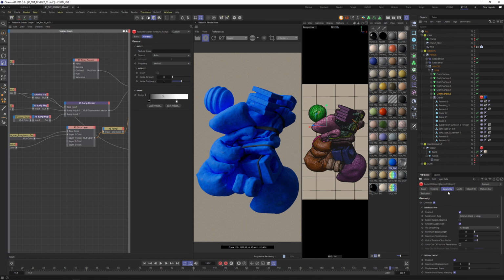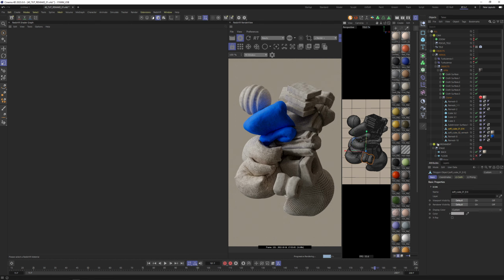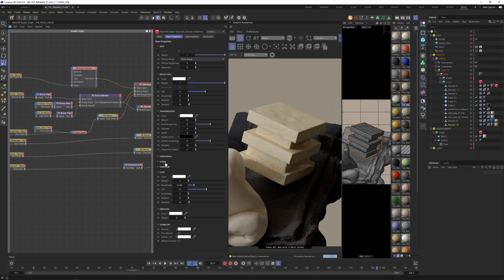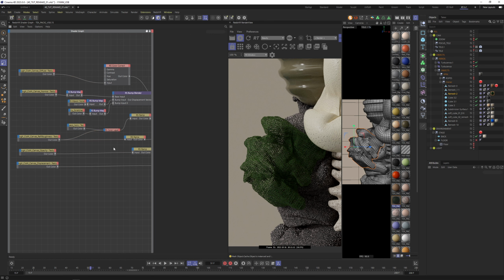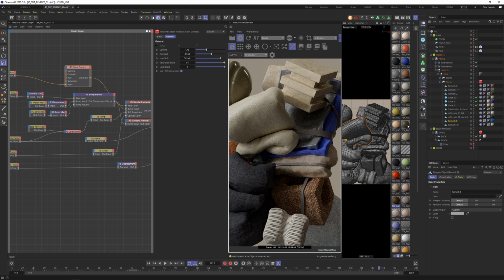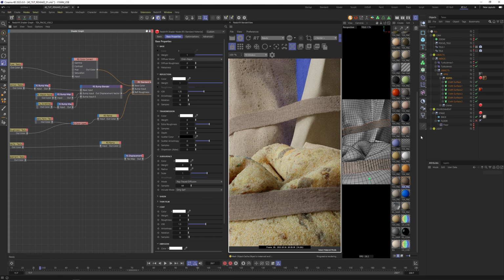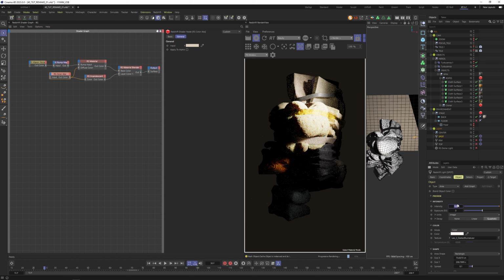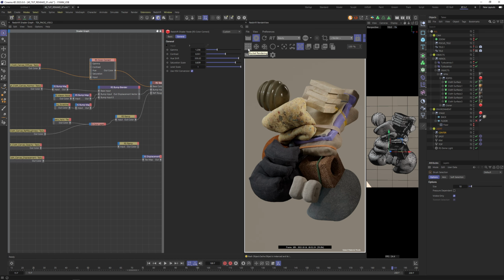Redshift Lighting & Texturing – Part 2 of the Cloth Setup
This is Part 2 of the cloth simulation tutorial. Here we move into Redshift and focus on lighting, shading, and rendering.

I’ll walk you through:
– Setting up lights for soft materials
– Building layered Redshift shaders
– Fine-tuning textures for cloth & surfaces

► Made with: Cinema 4D + Redshift
► Part 1 covers the cloth simulation (watch it first)